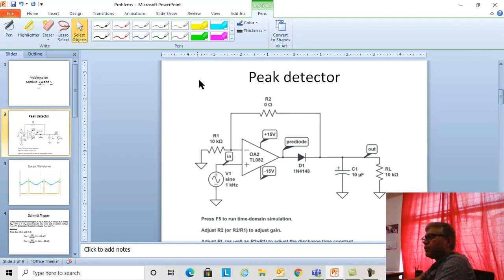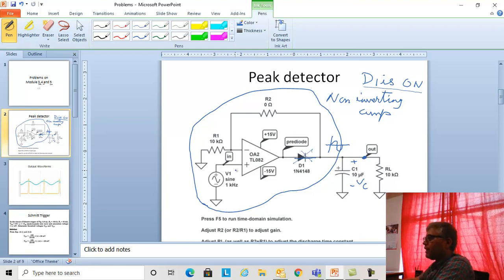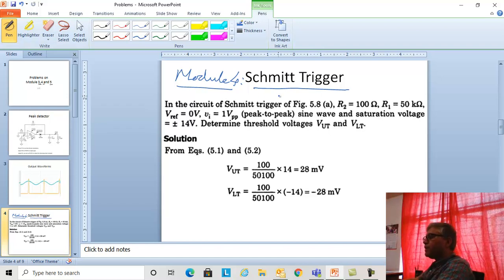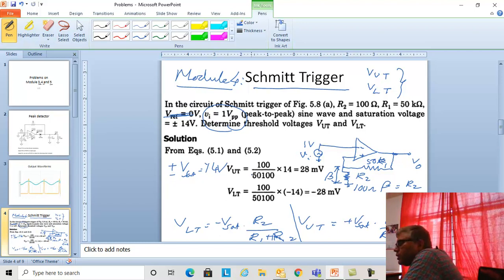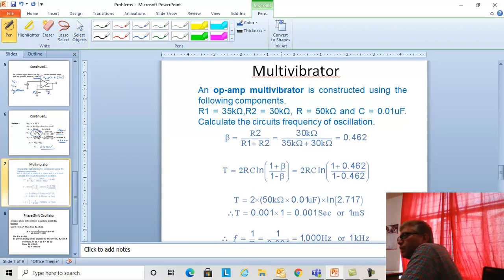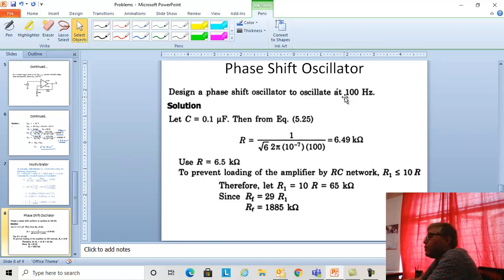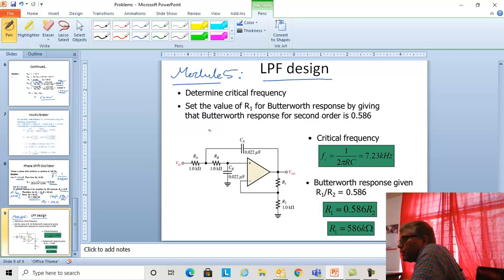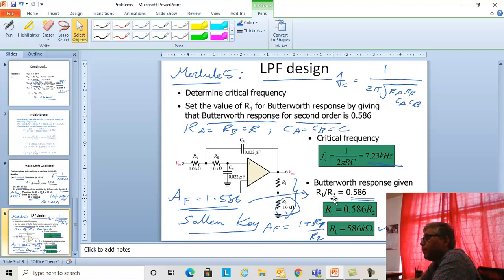Problems Lecture on LIC Modules 3, 4 and 5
This Video is intended for students registered for LIC course under Dr. Ananiah Durai, VIT, Chennai..